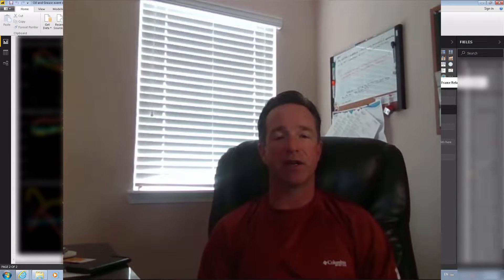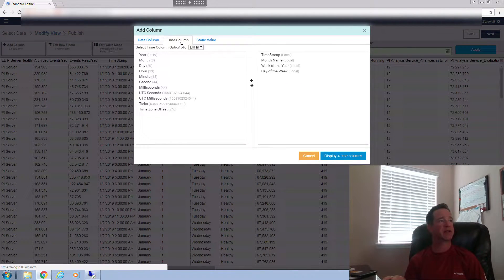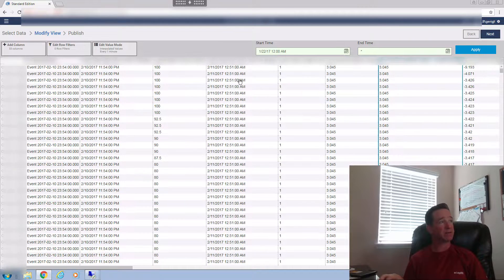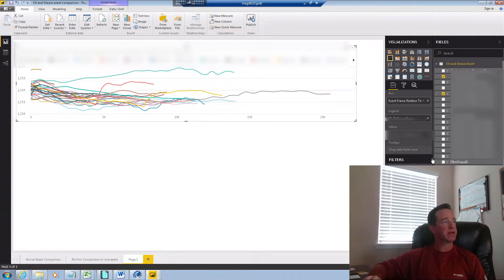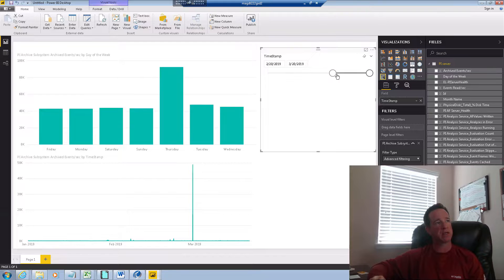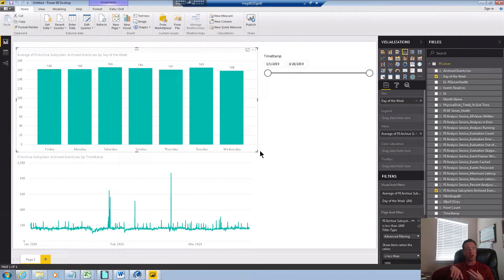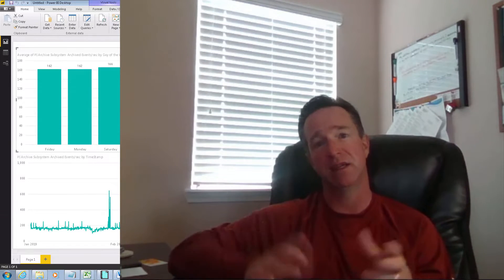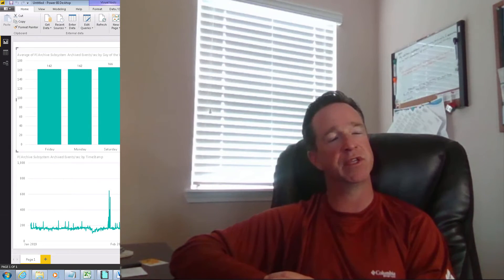PI data extraction part 4 Integrator for BI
I walk through some basics and a few tricks we have learned.